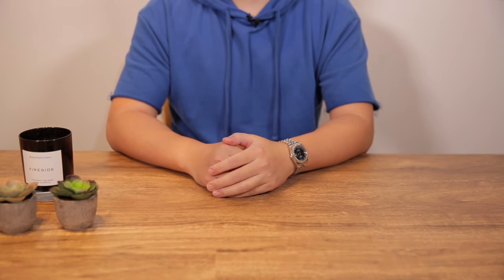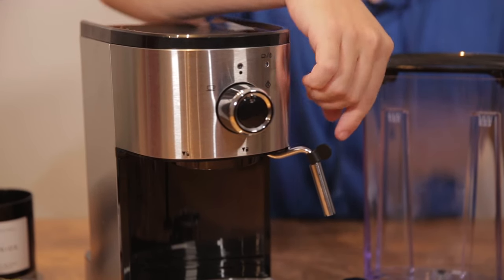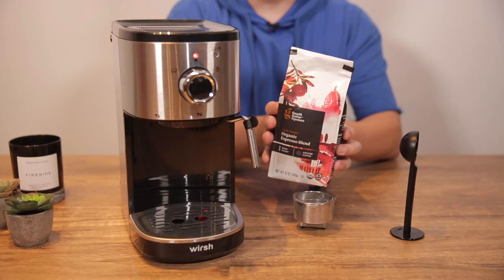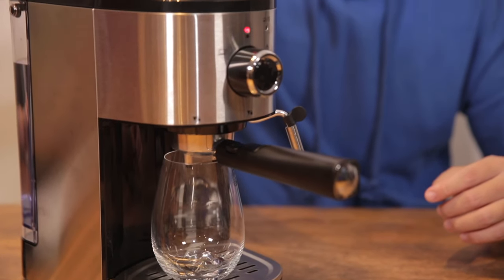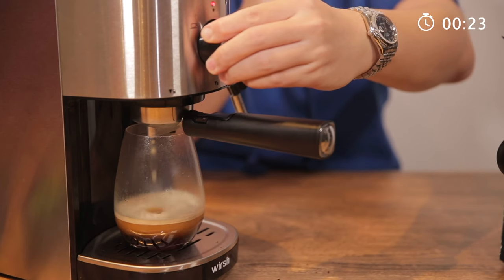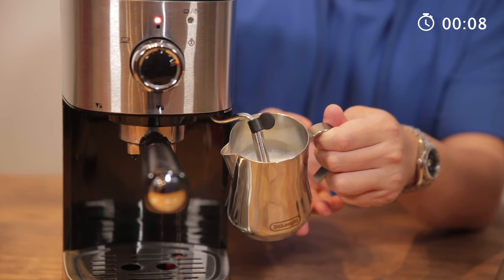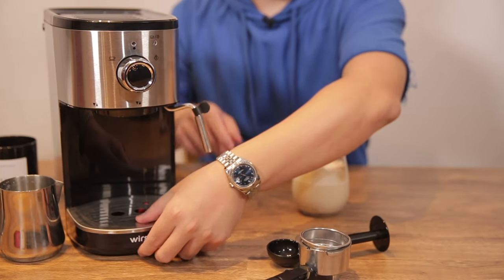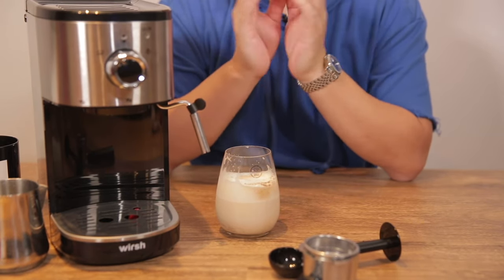Amazon Number 1 Best Seller in Coffee Machine | Wirsh Espresso Maker with Milk Frother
Someone sent us a Wirsh Espresso Machine to help create a 1 minute commercial. However, they underestimated the name, “White Gloves Review”. We decided to do them one better and give the internet a full review of this espresso machine with a built-in milk frother. If you are a coffee lover, espresso drinker, or just bored at home, this is the episode for you.

0:15 Intro & Product Overview
0:34 Product Unboxing & Showcase
3:01 Espresso Making Attempt One
5:39 Espresso Making Attempt Two
7:10 Milk Frother Showcase
8:15 Review Summary & Rating

***PRODUCT OVERVIEW***

Wirsh Espresso Maker with Milk Frother

What's In the Box:

👉 Instructions Manual
👉 Espresso Machine
👉 42oz Water Reservoir
👉 Plastic Scoop
👉 Catch Tray
👉 Drip Pan

***PRODUCT DETAILS***

What we Like:

👍 Easy to use (2 settings)
👍 Heats up quickly
👍 Easy to clean
👍 Reasonably priced for the category

What we Dislike:

👎 No pre-set espresso output

***PRODUCTION EQUIPMENTS***

Rovtop White Gloves
Canon EOS 5D Mark III Digital SLR Camera (Body)
Canon EOS 7D Mark II DSLR Camera Bundle
Canon EF 100mm f/2.8L IS USM Macro Lens
Canon EF 24-70mm f/2.8L II USM Standard Zoom Lens
Rode VideoMicPro Compact Directional On-Camera Microphone
Canon PowerShot G7 X Mark II

***About Us***

Welcome to White Gloves Review, a new way to experience the concept of "see before you buy". Join us on this experiential journey as we unbox, showcase, and experience the various products across the internet. We are a group of average people, reviewing average everyday products for the average everyday customers. Be sure to turn up your volume to enjoy the full experience .